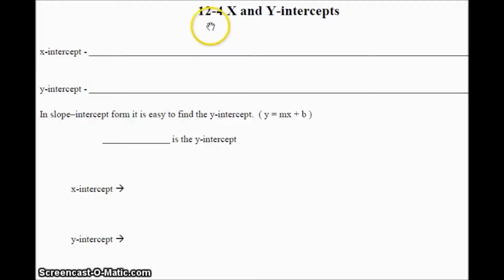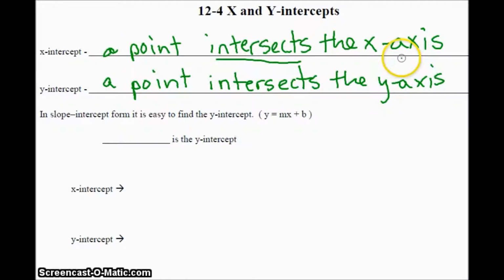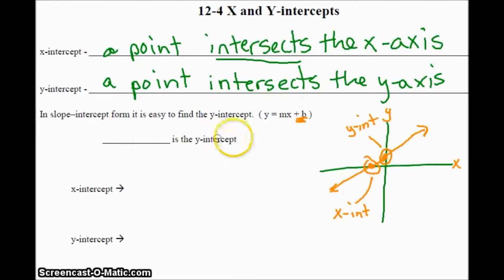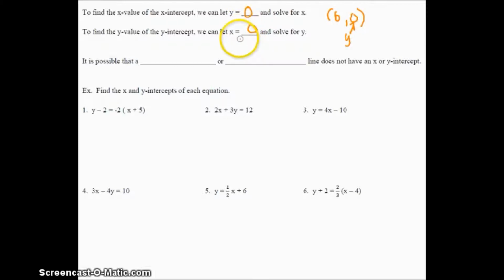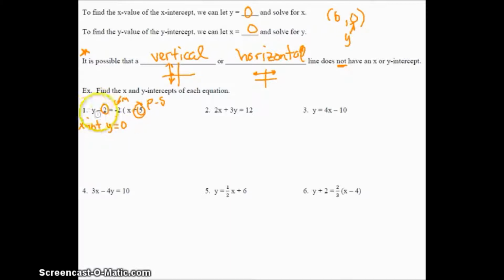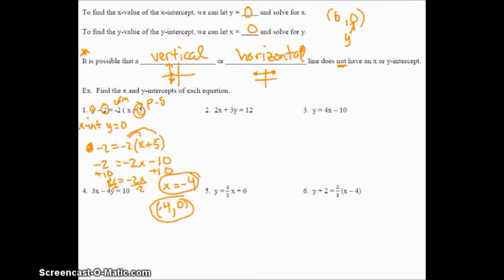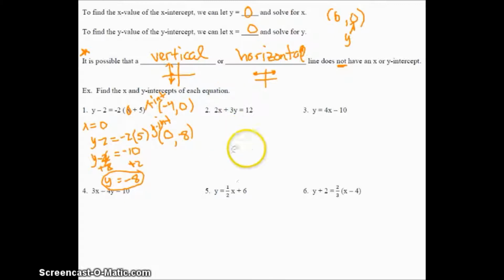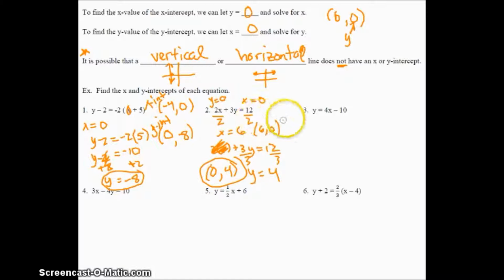Unit 12 Section 4: x-intercepts and y-intercepts VIDEOLESSON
In this video, we discuss how to find the x-intercept and the y-intercept of a linear equation.